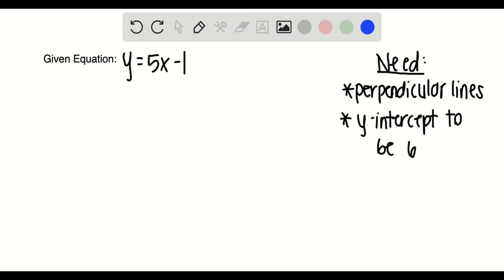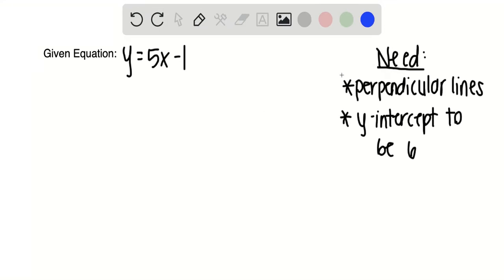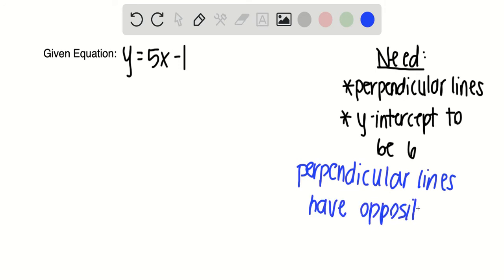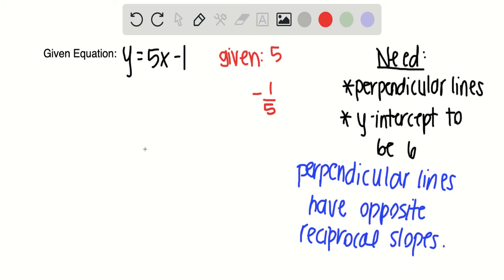Write a linear equation whose line is perpendicular to the equation given